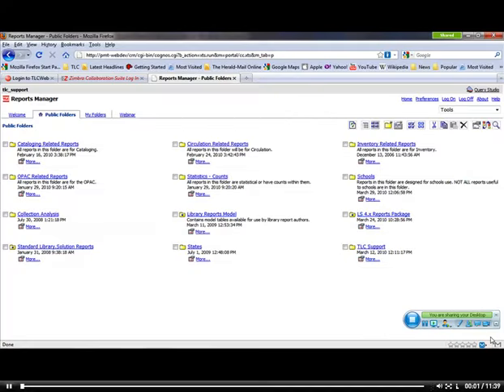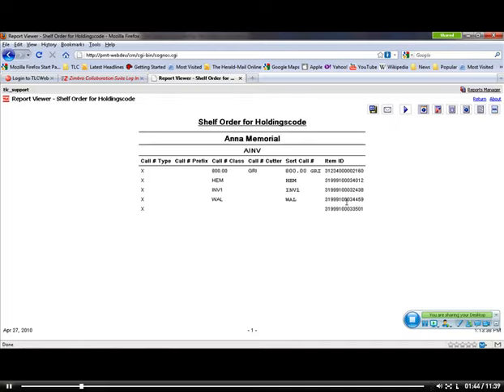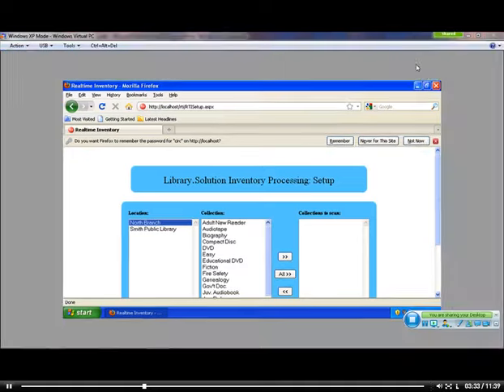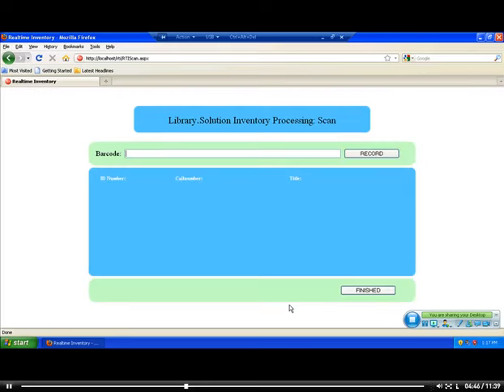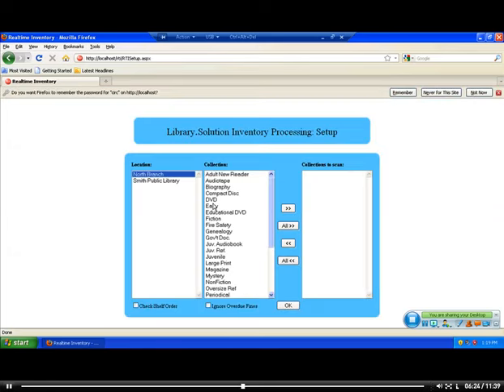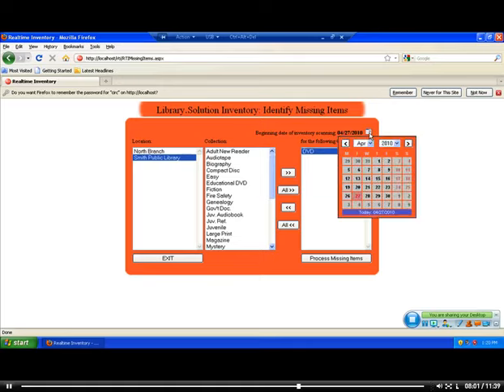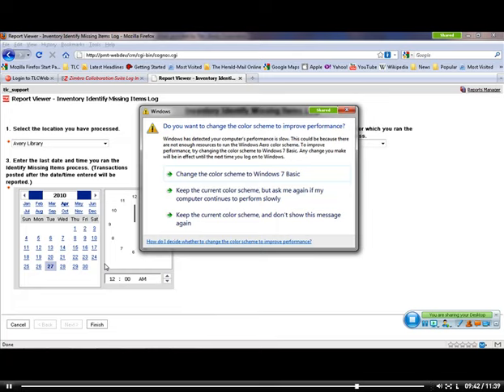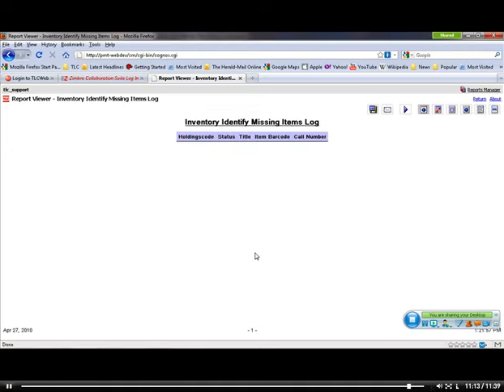Realtime Inventory Webinar Part 1